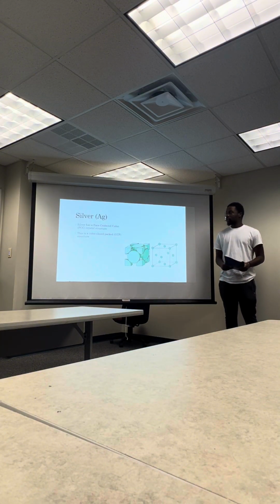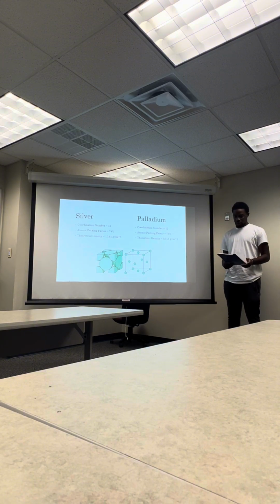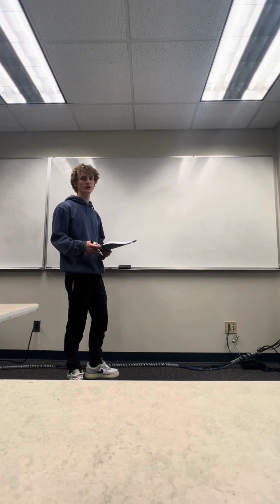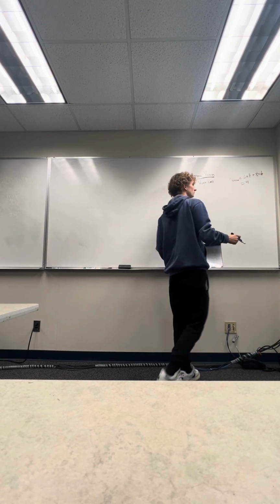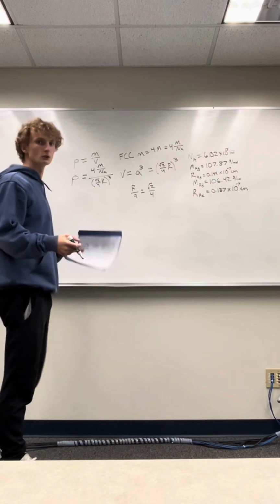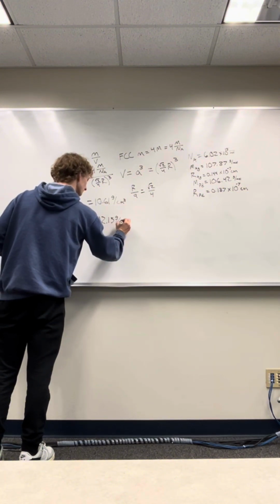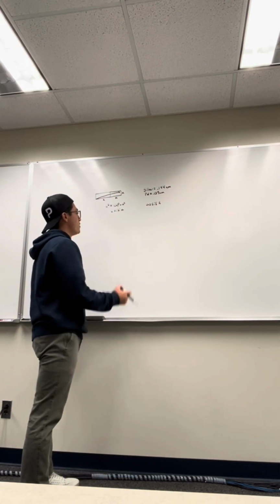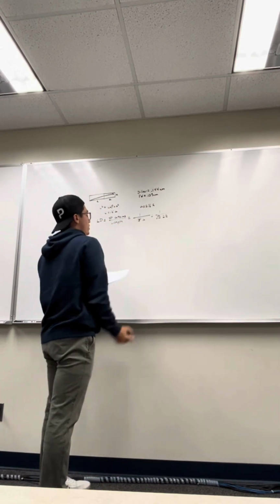"Exploring Crystal Structures: Metals & Semiconductors Explained!" by Laurent Kingue Team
By-
Laurent Kingue,
Ryan Clarke ,
Dustin Hopler.